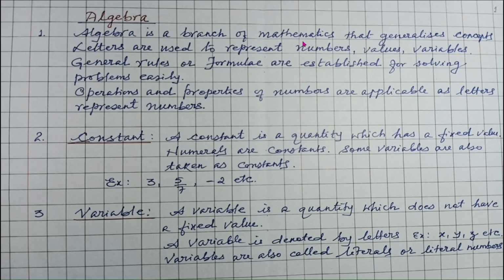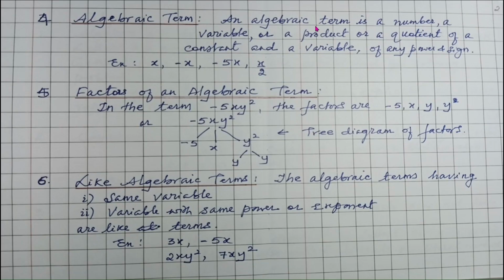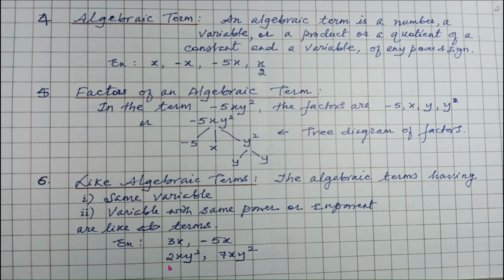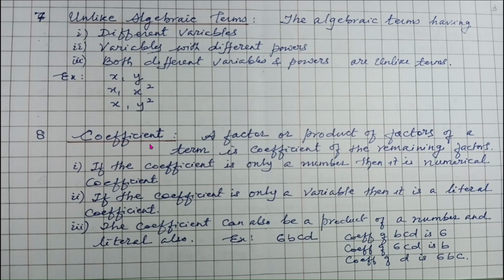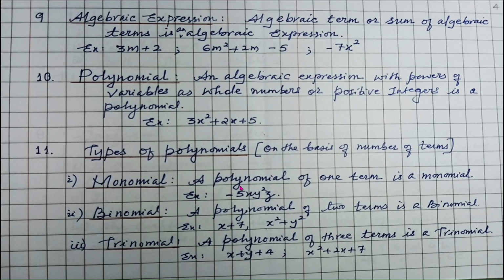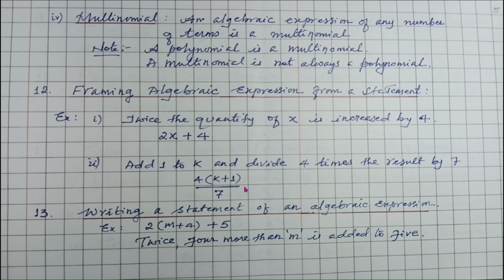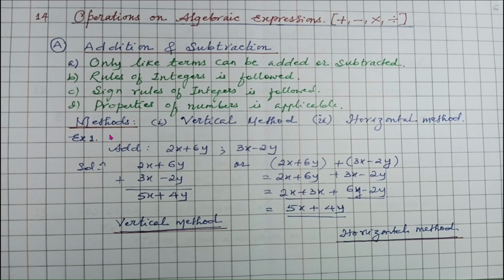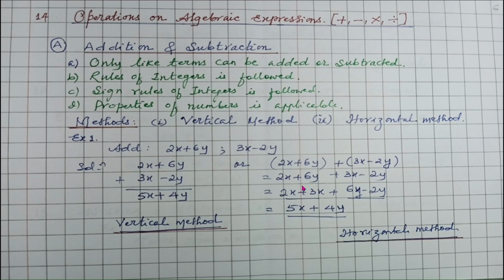Learning Algebra. What is Algebraic Expression, Polynomial & Types ? Properties and Operations.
The videos on Algebra discuss all the concepts of basics of algebraic expression with examples.
What is Algebra, algebraic expression, polynomial is discussed with examples.
What are the different types of Polynomials on the basis of number of terms is explained with examples.
Operations on polynomials with examples is discussed.
Finding value of algebraic expression for a given value of variable is explained with examples.
Uses of algebraic expression in framing general forms or formula of patterns and repeated shapes in introduced with examples.
Representation of polynomials is given.
Degree of polynomial is discussed with examples.
Types of polynomials on the basis of degree is discussed with examples.
What is a linear polynomial in one variable an two variables, their general forms with examples is discussed.
What is a cubic polynomial its general form is given.
What is a quadratic polynomial its general form with examples is discussed.
What is Zero of a polynomial is explained with examples.
Zero of a linear polynomial, Zeros of quadratic and Cubic polynomial is discussed.
In all the videos of Algebra provide a complete basic knowledge of algebra for all to learn and get ready for its application in maths.
Useful for all grades of NCERT, CBSE and ICSE and other boards, including all preparing for competitive and entrance exams.